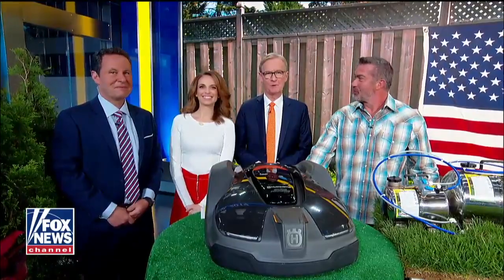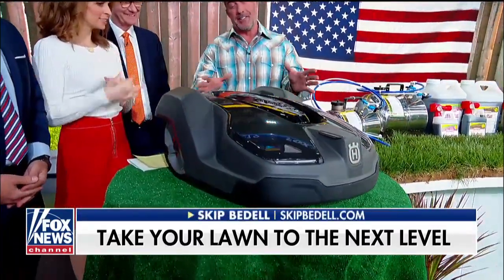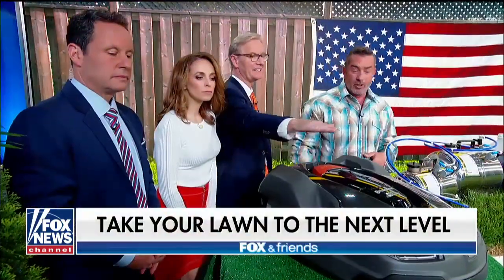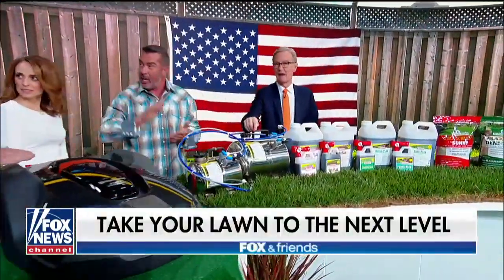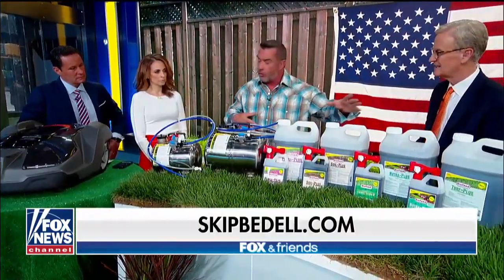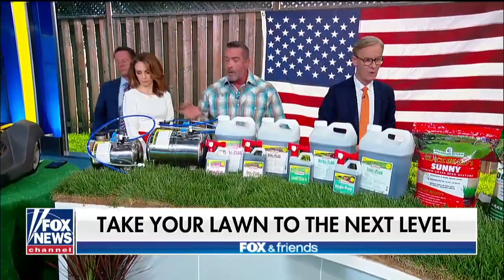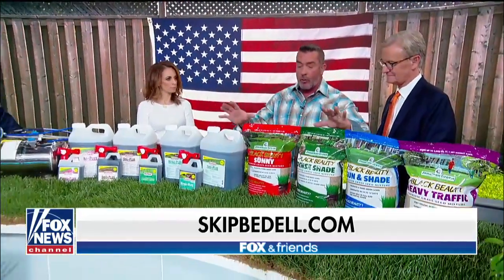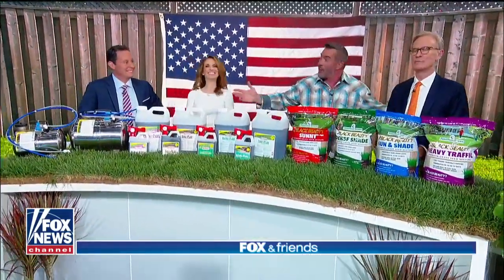NEW LAWN CARE TECH: SEED FEED AND MOW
Skip Bedell has the latest in LAWN technology with great new ways to seed with Jonathan Green, feed with the Biofeeder and mow with Husqvarna Automower!